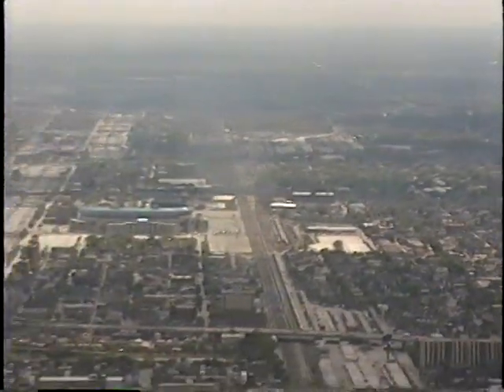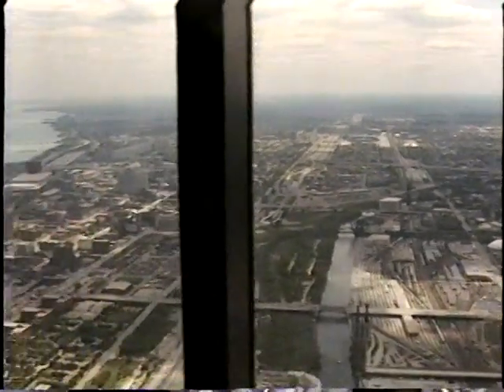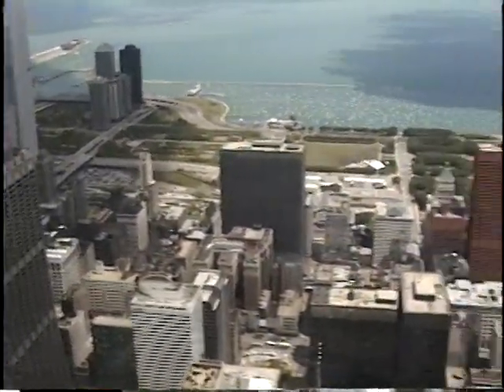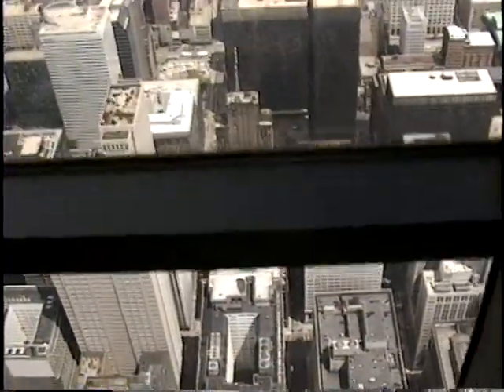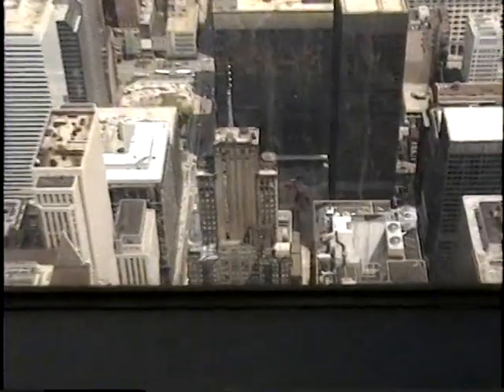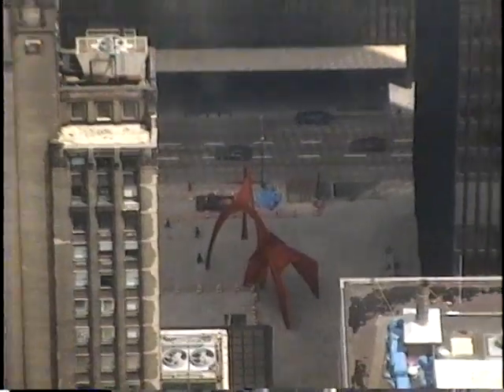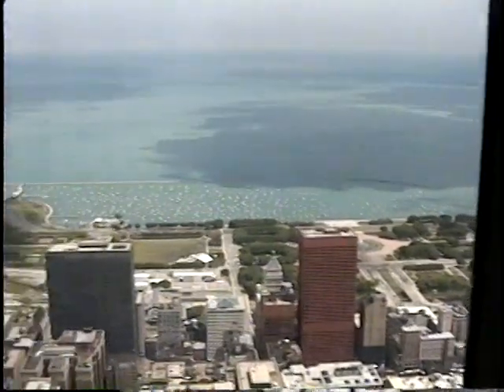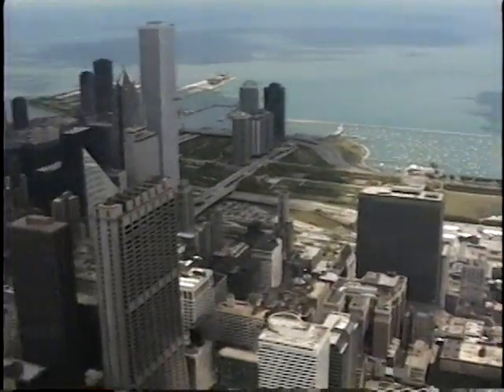A View from Chicago Sears Tower in 1993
You can see Soldier Field, Comiskey Park, Michigan Lake, John Hancock Center and many more.